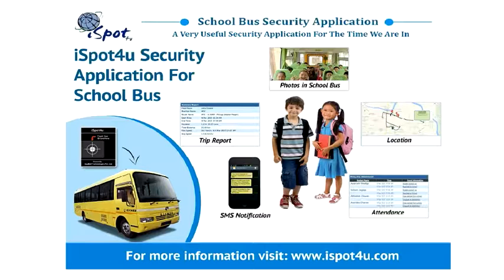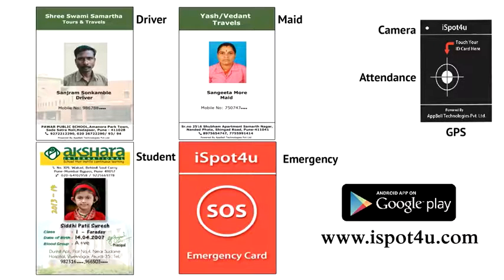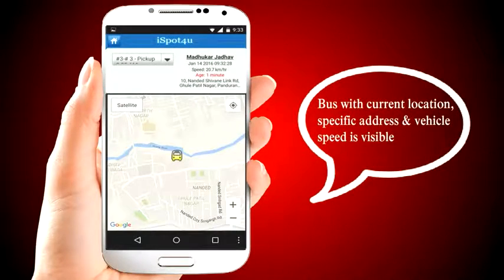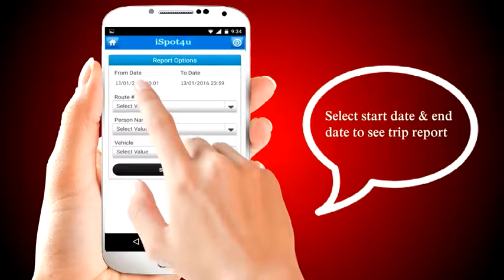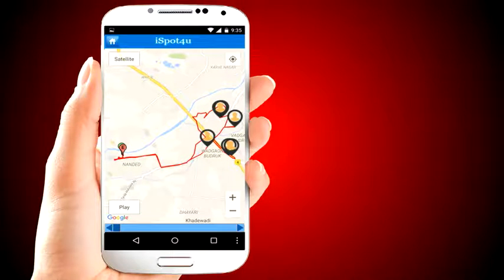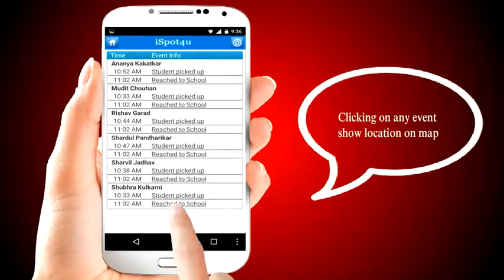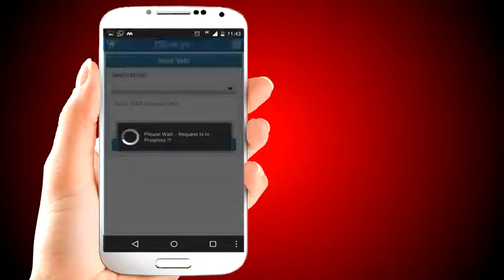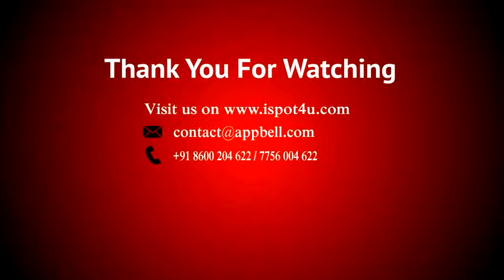iSpot4u School Bus Security - Training Video for Schools and Bus Vendors